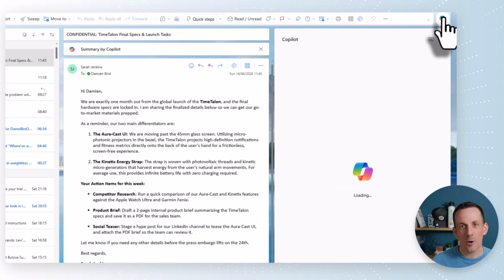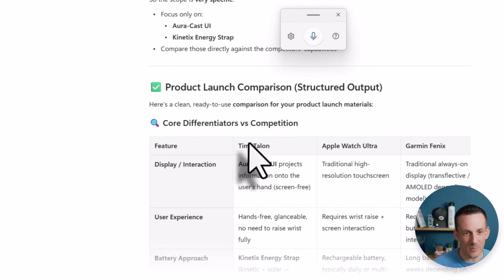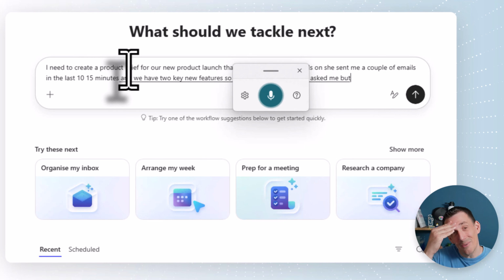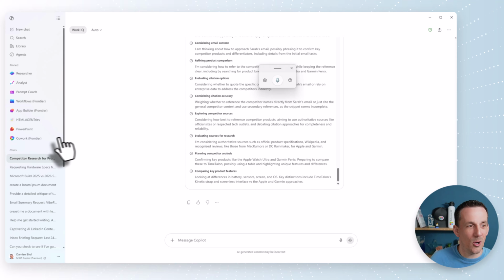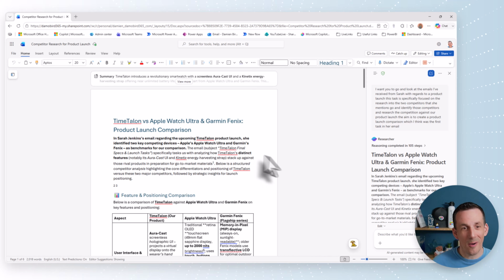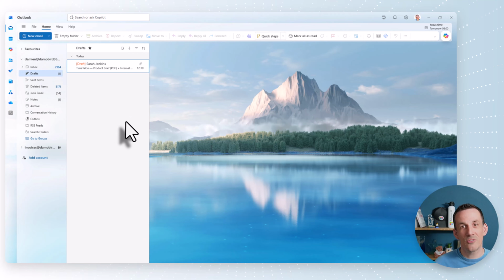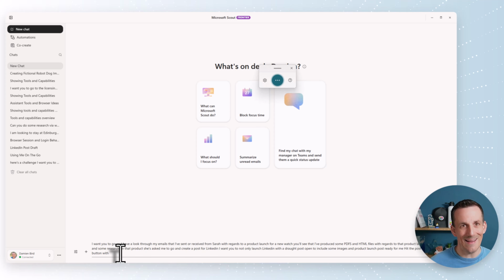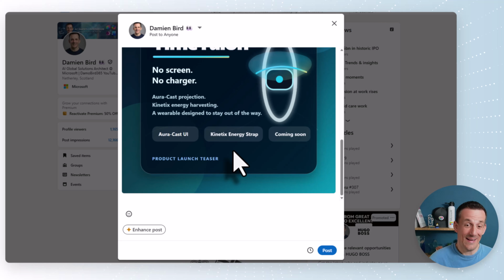How to get a day's work done in 30 minutes (using Copilot, Cowork & Scout)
See how to use Microsoft Copilot for rapid competitor research, product briefs, and social content generation in a real-world scenario. Learn to streamline your workflow with AI tools.

Damien Bird, an AI Global Solution Architect at Microsoft, demonstrates a practical application of AI technology. This walkthrough follows a fictional project timeline, showing how to execute complex tasks under tight deadlines using Copilot, CoWork, and Scout. Whether you are a product manager or a content creator, this guide provides a blueprint for integrating these tools into your daily operations.

By following this Microsoft Copilot tutorial, you will gain a clearer understanding of how to conduct efficient AI competitor research. We break down the exact process for building a comprehensive product brief and generating targeted AI social media strategy assets. You will see how these specific AI tools help maintain speed and accuracy when project demands are high.

[00:00] Introduction & The Work Challenge
[00:29] Using Copilot in Outlook for Quick Replies
[01:21] Initiating Competitor Research with Copilot Work IQ
[02:39] Deep Dive Research with the 'Researcher' Agent
[03:35] Delegating Multi-Step Tasks to 'Co-work' (PDF, HTML, & Email)
[06:35] Reviewing the Cowork Generated Product Brief PDF
[07:25] Analyzing Researcher Results & Exporting to Word
[08:22] Formatting Document Tables with Copilot in Word
[09:38] Presenting the Cowork HTML Slide Deck & Drafted Email
[11:02] Introducing 'Scout' (Autopilot) for Cross-App Tasks
[13:27] Scout Automates a LinkedIn Draft & Teaser Image
[14:31] Final Summary of Researcher, Cowork, and Scout

🫠 About me:
💡 Passionate about sharing knowledge, solving problems, and empowering the community with the Power Platform Tutorials, Deep Dives, Lessons and Courses!